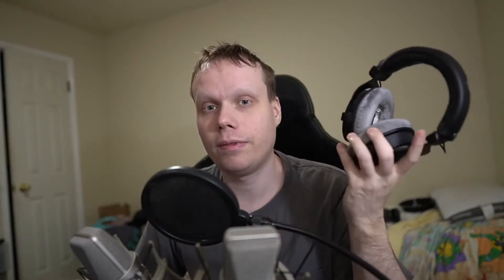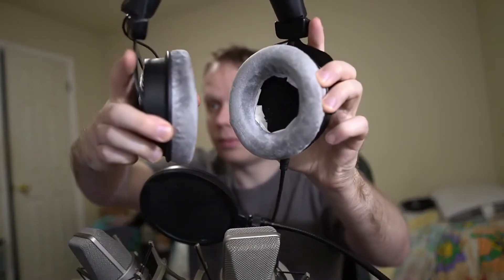BURN IN YOUR HEADPHONES! The Easy Way